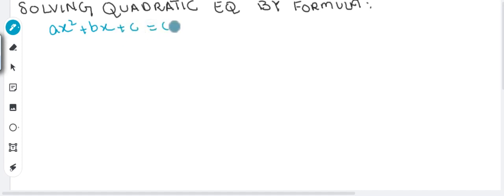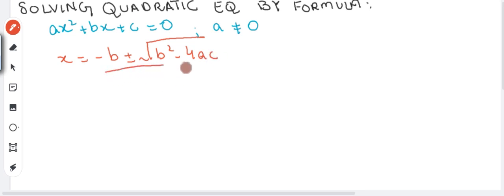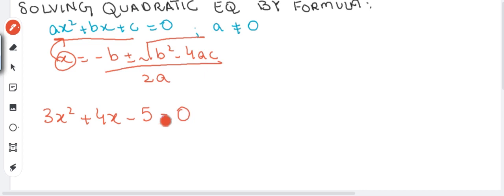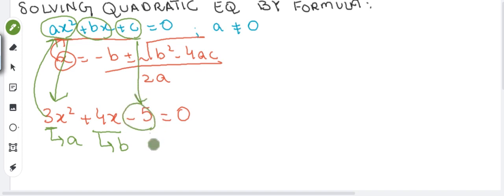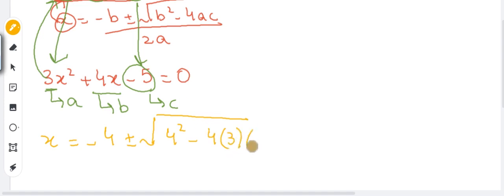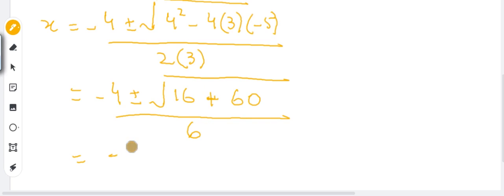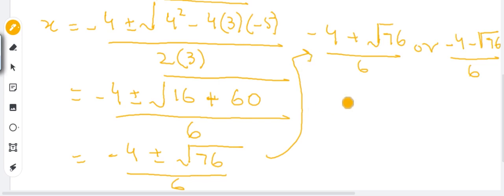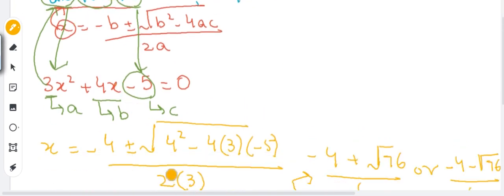quadratic_formula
Dear Viewers ;)
I have elaborated the concept of quadratic formula.
Ur love and support is always welcomed ;)